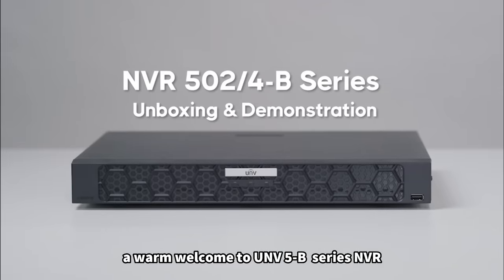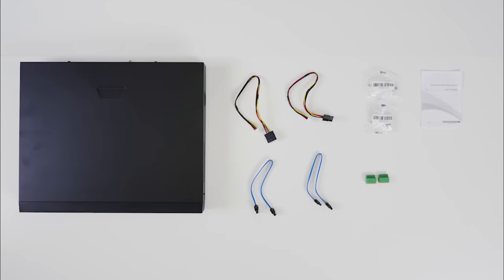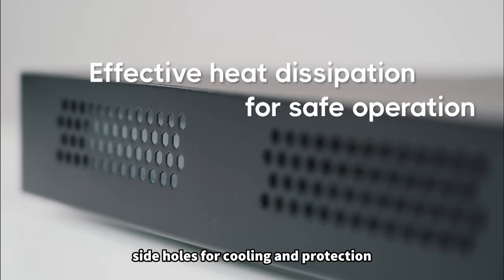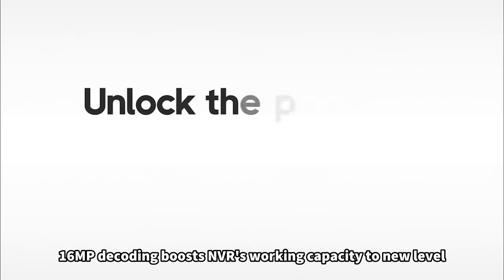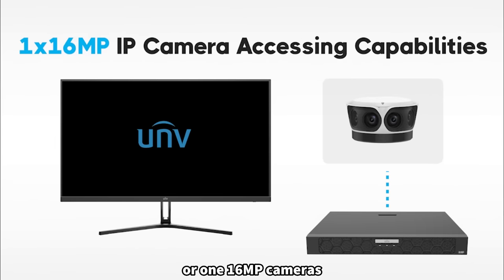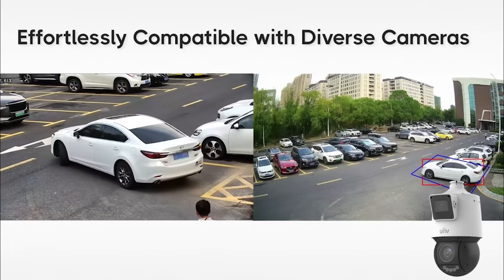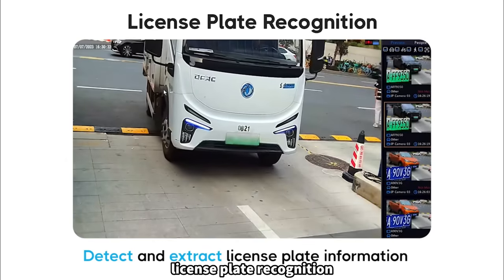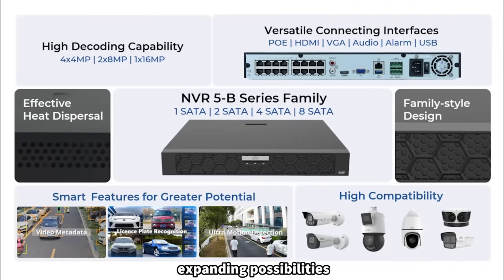Introducing UNV 5-B Series NVR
Introducing UNV 5-B Series NVR, the powerful network video recorder that decodes 16MP images in real time and offers video playback. Mix and match four 4MP cameras, two 8MP cameras, or one 16MP camera for ultimate flexibility. Compatible with various cameras including dual-lens IPC, PTZ, and omniview camera. Team up with smart cameras for features like ultra motion detection, license plate recognition, and target attributes extraction.  📷🔒